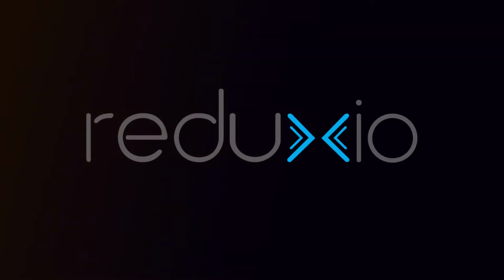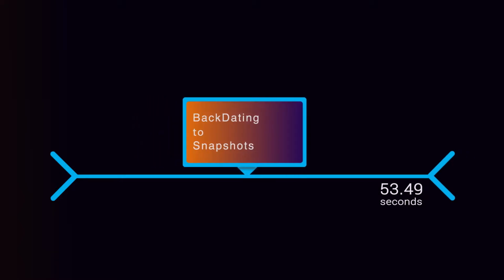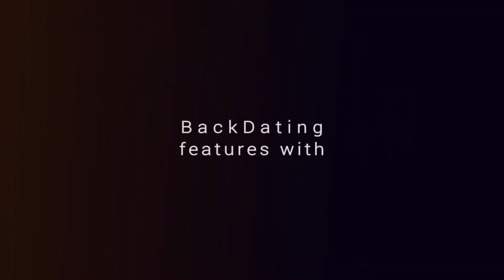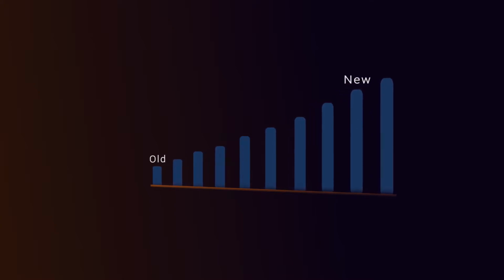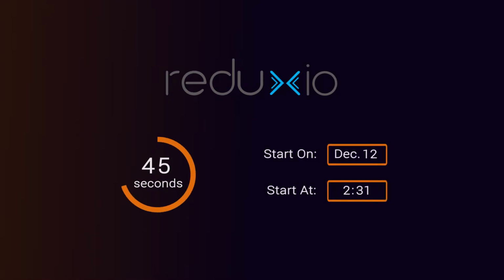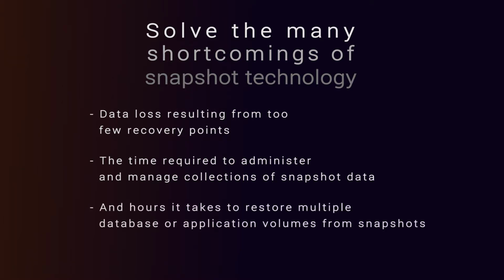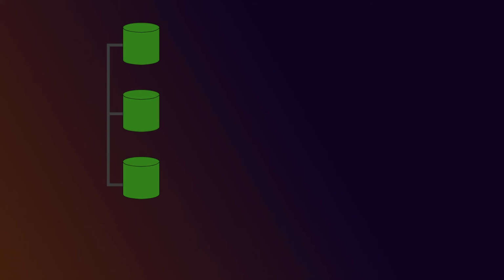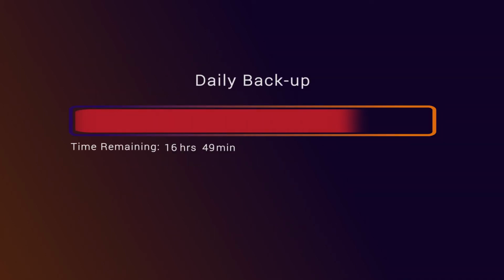BackDating™ Vs. Snapshots Part 1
Wondering why you should consider replacing the process of creating snapshots with Reduxio™ BackDating™? Watch this comparison video to learn how it solves the many shortcomings of snapshots.